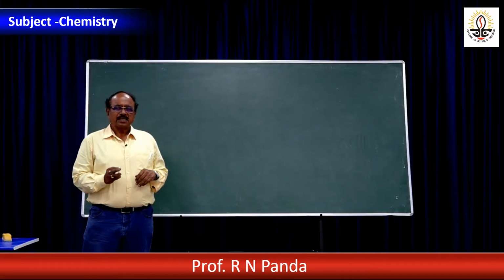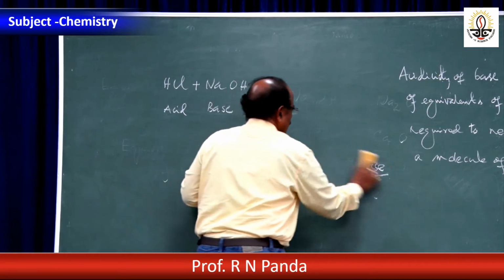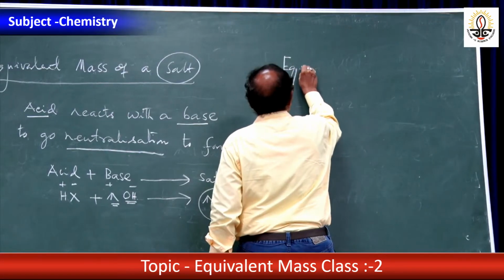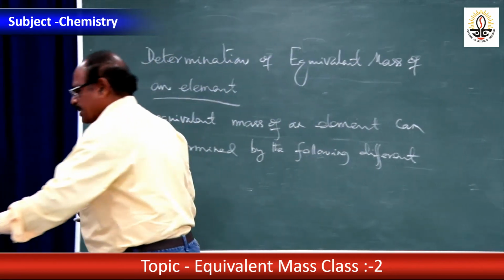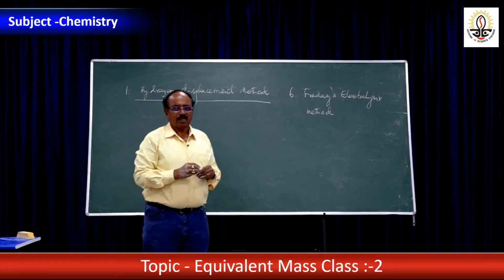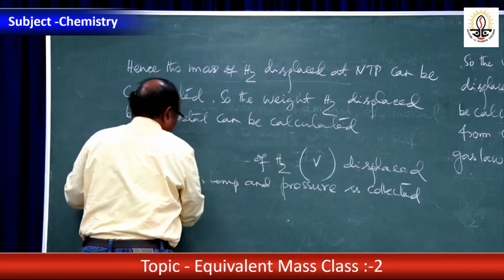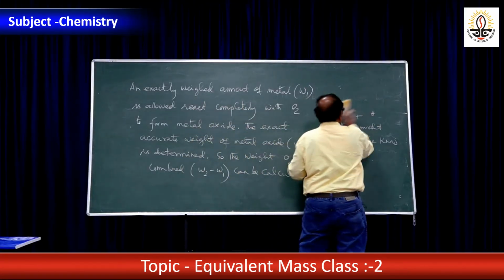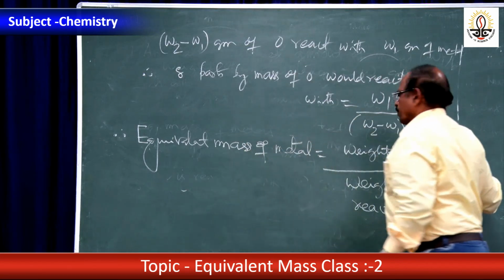Subject -ChemistryTopic - Equivalent Mass Class :-2 || prof . R N Panda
Subject -Chemistry
Topic - EquivalentMass Class :-2